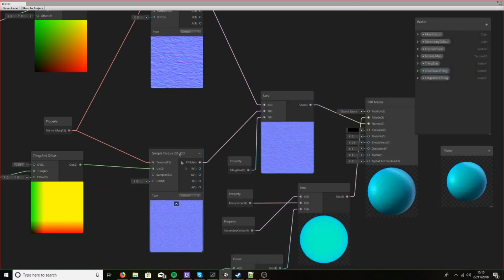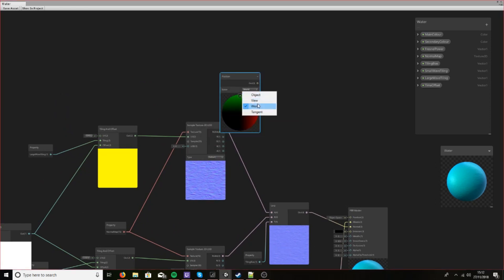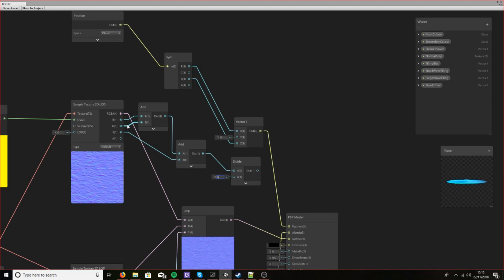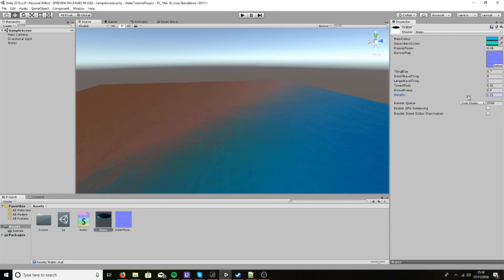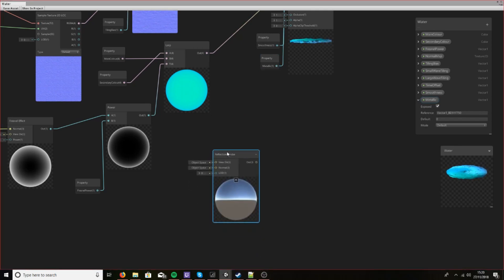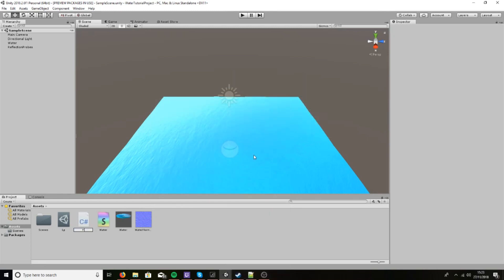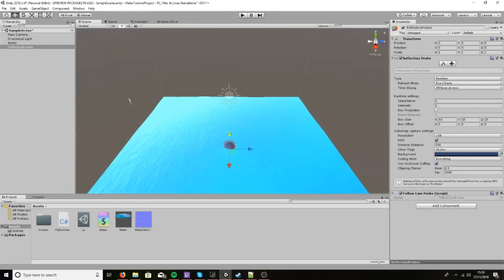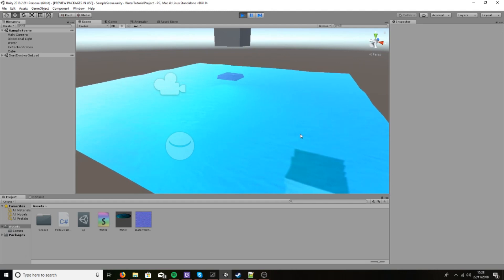Unity Tutorial : Shader Graph : Water Shader - Part 2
Hey guys,
In this tutorial we will create a water shader with reflections and vertex manipulation!